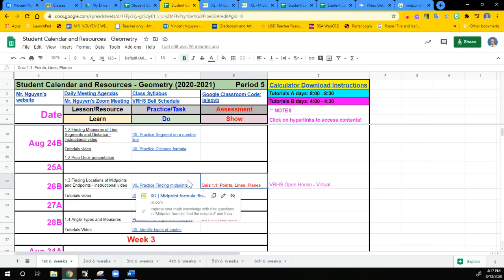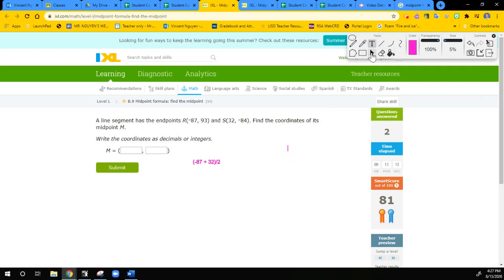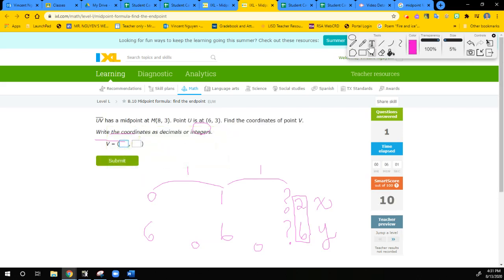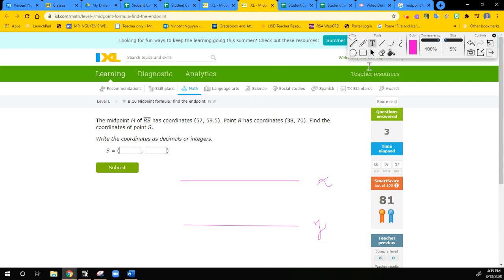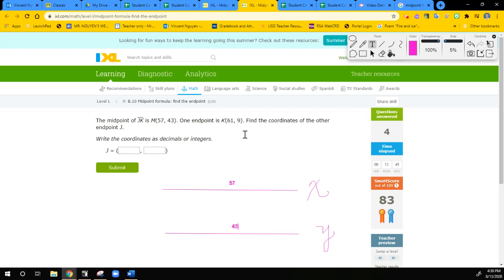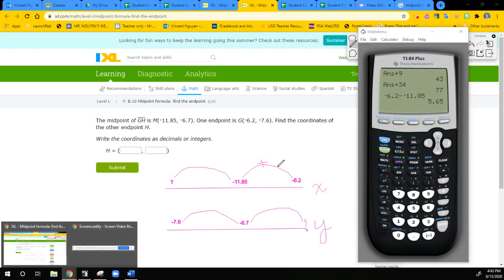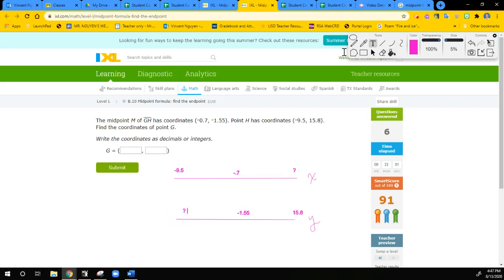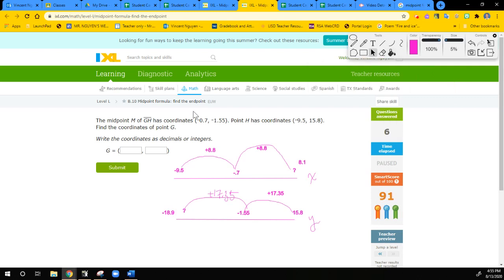Finding midpoints and endpoints IXL tutorials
This tutorial includes finding the midpoint of two endpoints and finding an endpoint given the midpoint and the other endpoint.